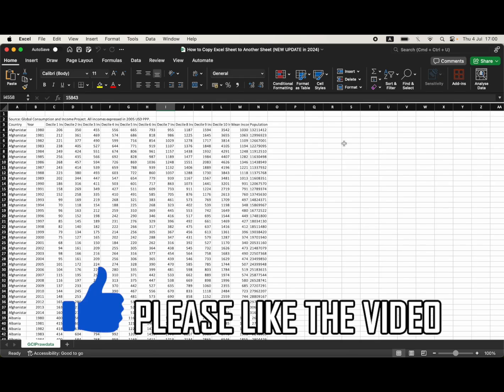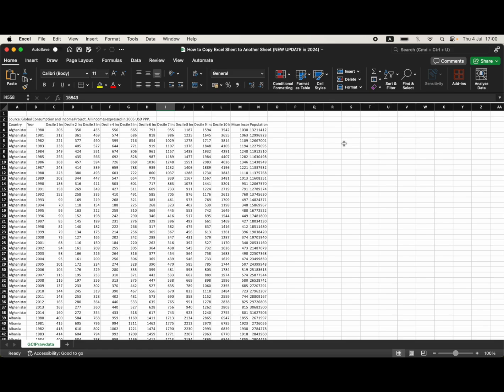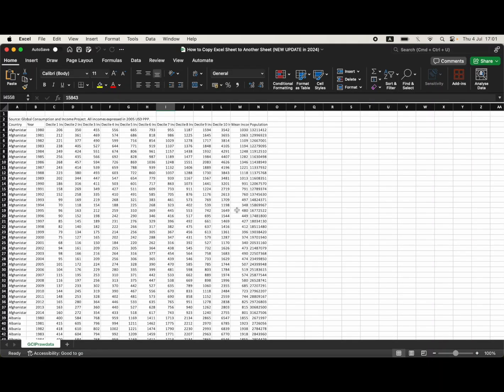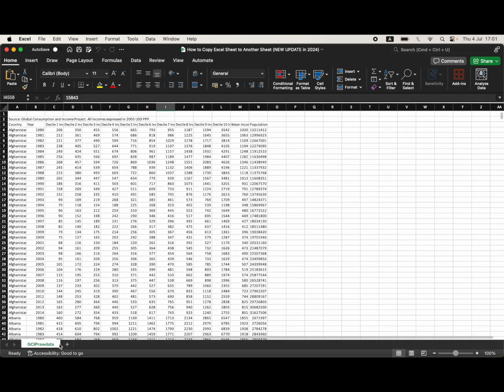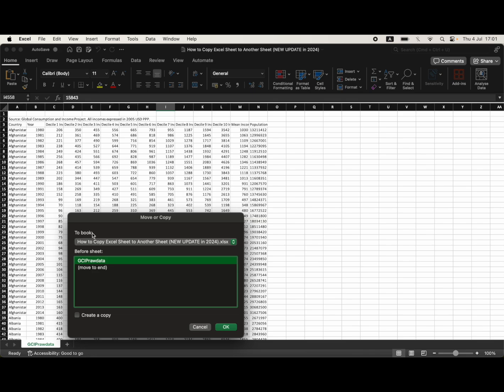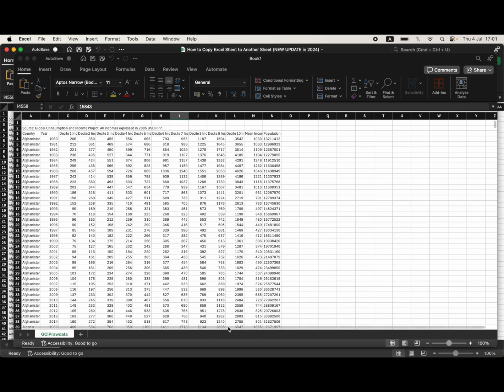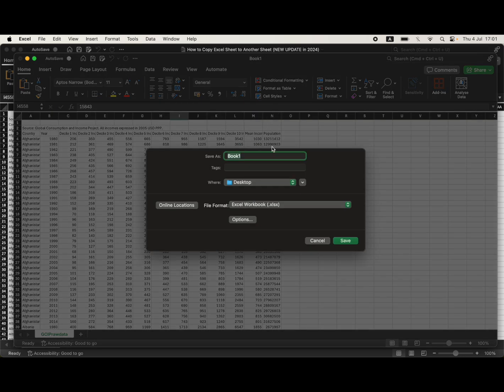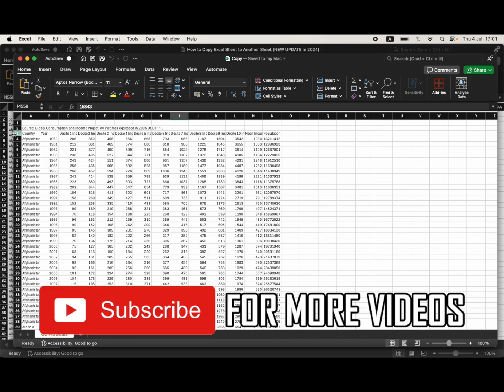How to Copy Excel Sheet to Another Sheet on Mac (NEW UPDATE in 2024)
How to Copy Excel Sheet to Another Sheet on Mac (NEW UPDATE in 2024). Step by step instructions of how to copy excel sheet to another excel file without losing layout or formatting in mac. This works for microsoft excel documents on macbook laptops in 2024.